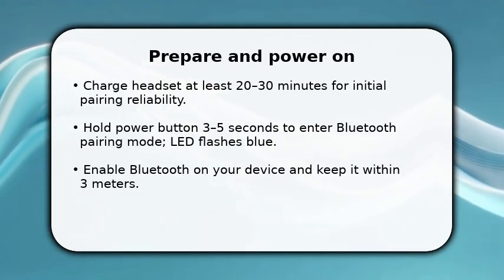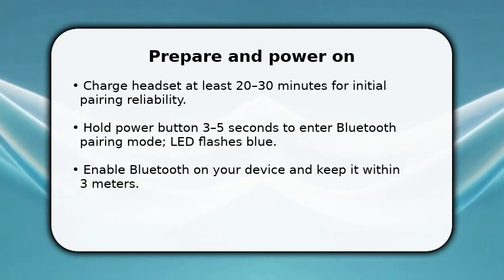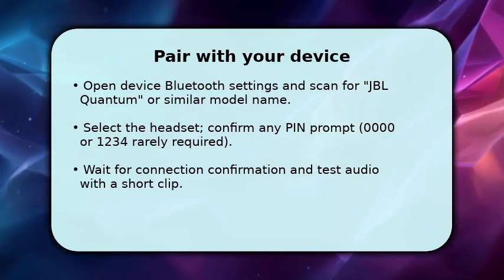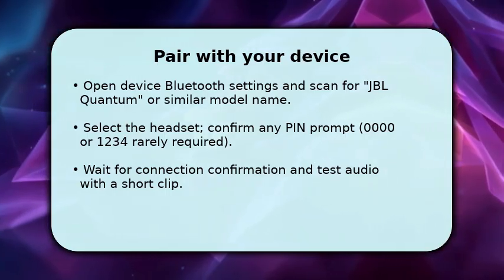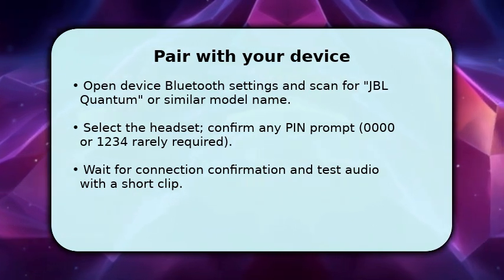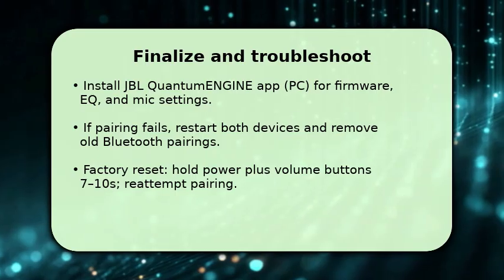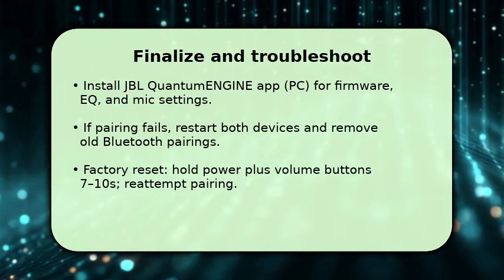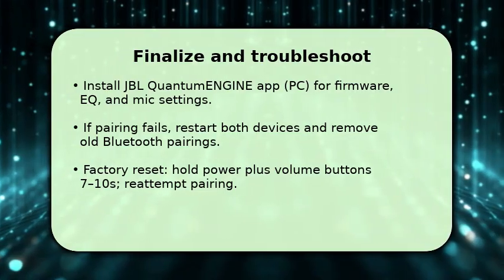How to Connect Jbl Quantum Bluetooth Headphones - Step by Step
Discover the simple steps to connect your JBL Quantum Bluetooth headphones with various devices. This video guide walks you through pairing procedures, troubleshooting common issues, and optimizing audio quality for an immersive listening experience.